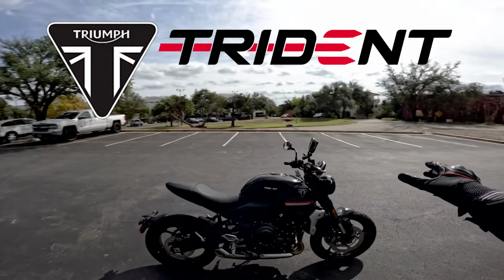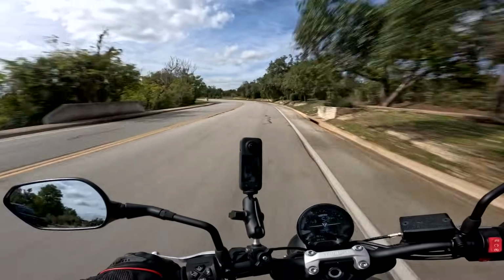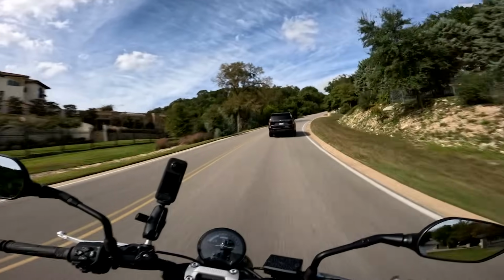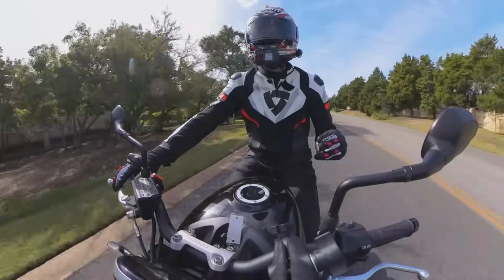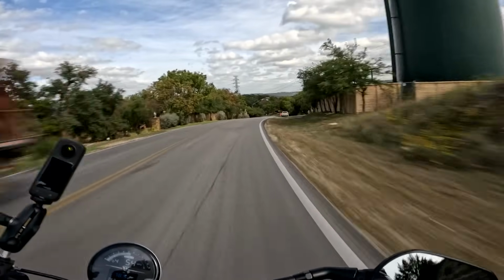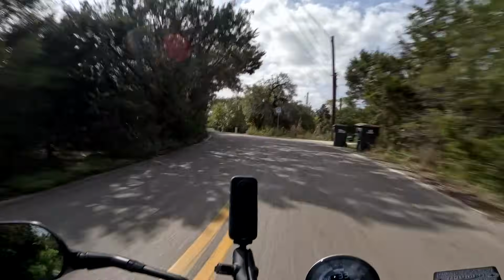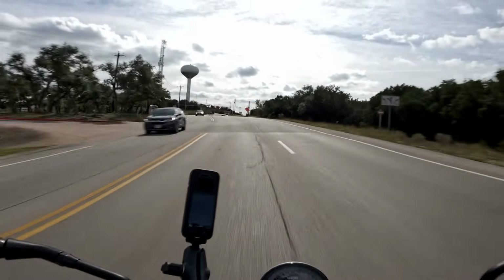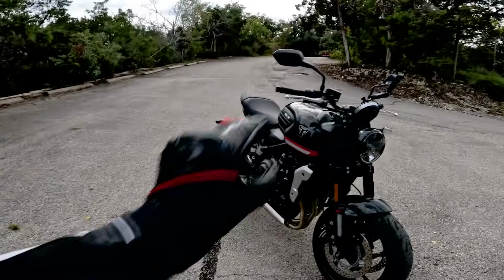2024 Triumph Trident 660 RE-RIDE and Review!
Want to win THIS Triumph Trident 660?? where every dollar = 5X entries to win for a limited time! AND get a free t-shirt of your choice when you spend $150 or more!!

Today I revisit the awesome Trident 660...and I am pleasantly surprised! Watch to find out why!!

Keep riding in the winter!

CHAPTERS
0:00 Intro
1:32 Startup & Throttle at Idle
1:59 Power
2:58 Weight
3:14 Low Speed Handling
4:47 First Ride Impressions
5:21 Wheels & Tires
5:42 Braking
6:35 Twisties
7:19 Suspension
7:57 Display
8:59 For Beginners?
11:58 Gearbox
12:31 Competitors
19:45 What is It For?
20:56 Form
23:56 Accelleration
24:40 Final Thoughts & Rating